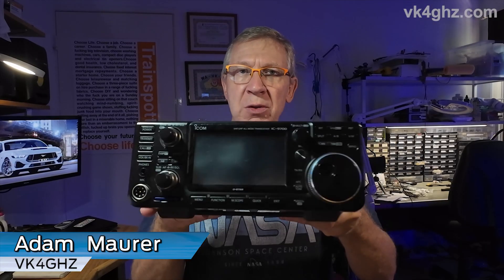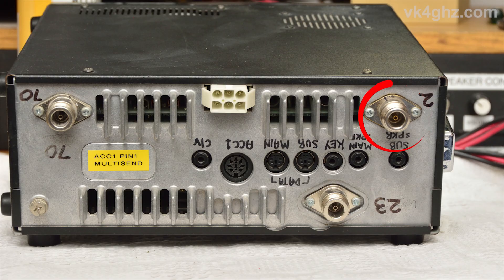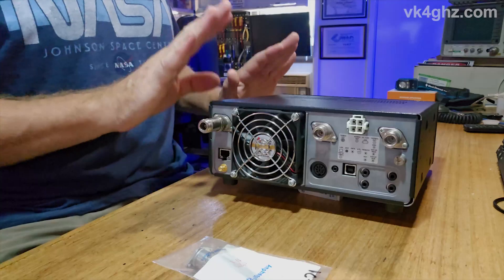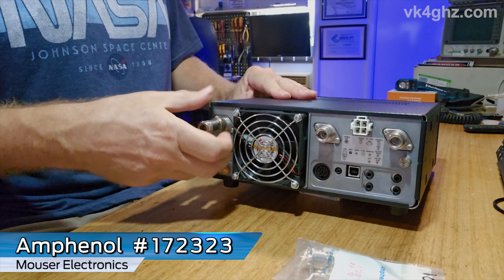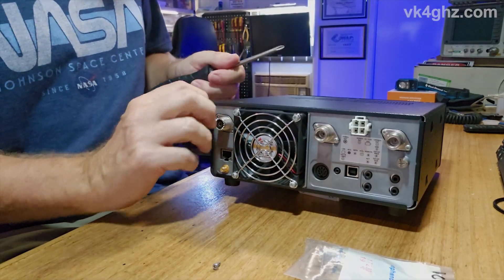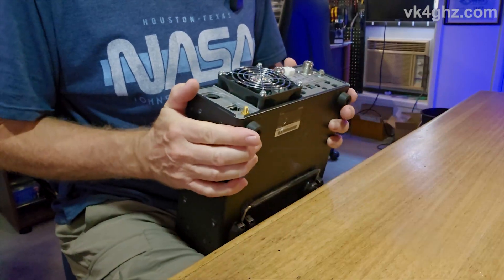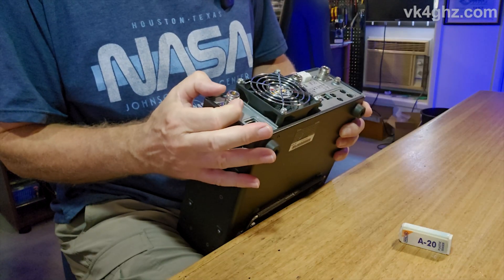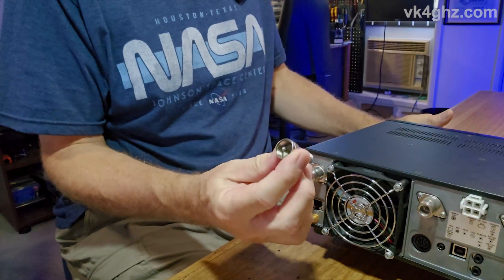Icom IC-9700 144 MHz N Connector Mod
Adam replaces the factory-fitted SO-239 with an N connector on his IC-9700 144 MHz antenna socket.
Quick and easy, you do not need to take the covers off the radio.

$10 off your first eSIM or SIM with Simify

Why Leaving Facebook Is Good For You (And How to Quit It)

Leave the childish rubbish on Facebook, and join the adults on GroupsIO